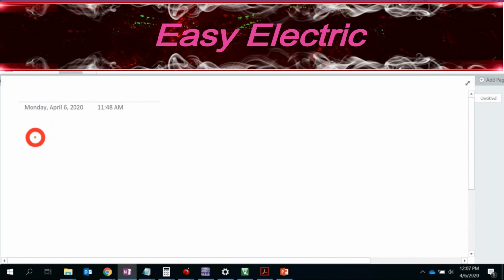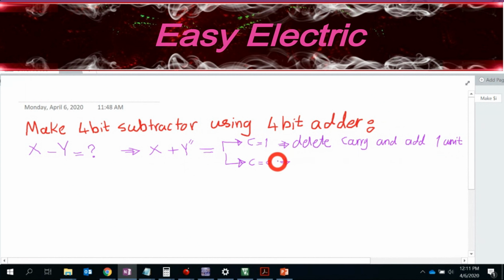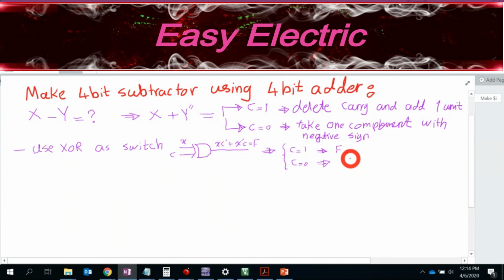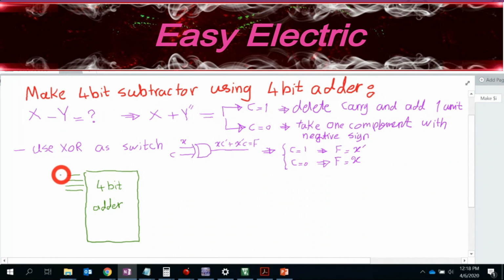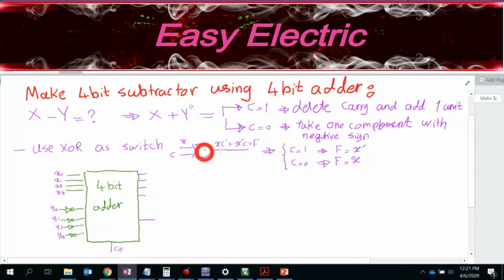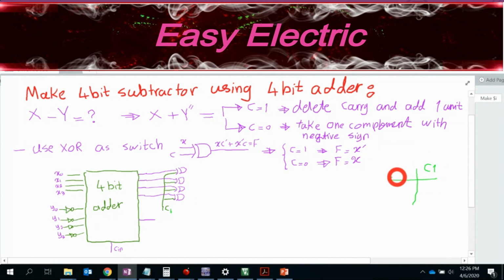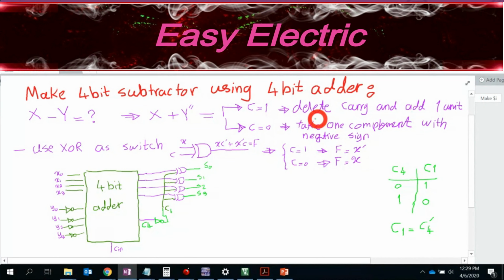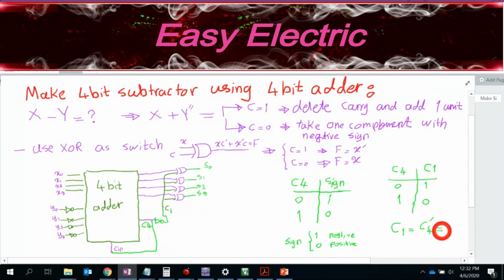4-Bit Binary Subtractor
Welcome to Easy Electric channel. In this video you will learn how to design a 4 bit binary subtractor by using a 4 bit binary adder.